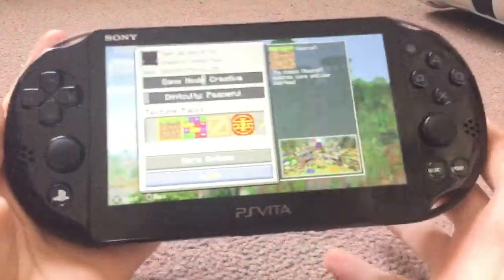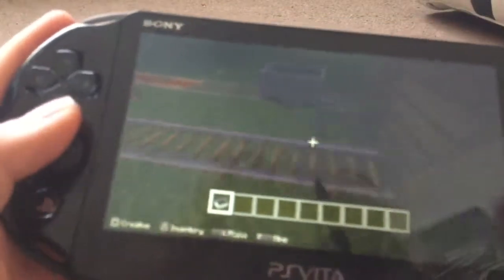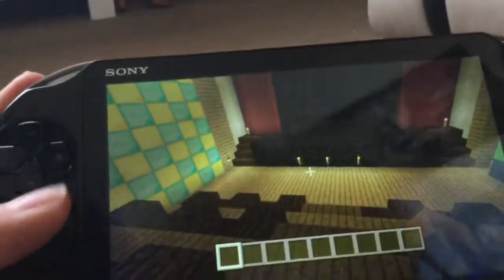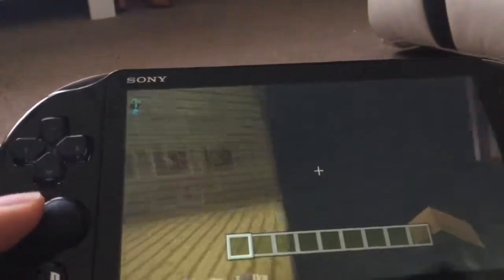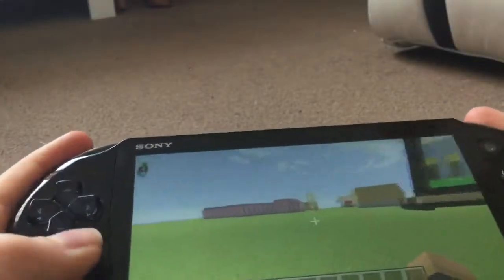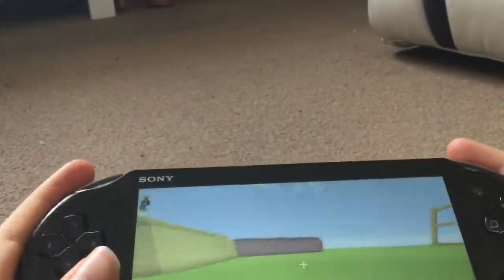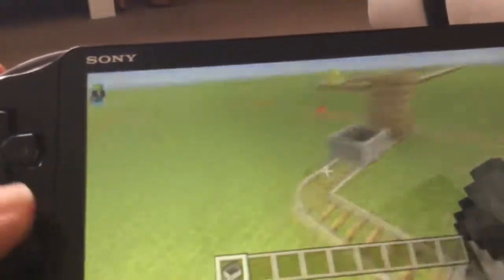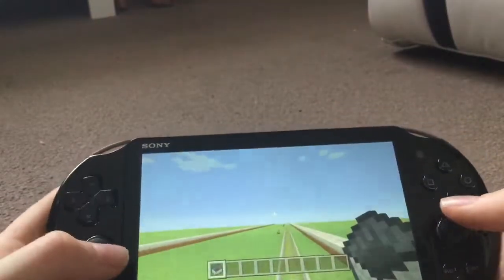Minecraft | Theatre tour || psvita